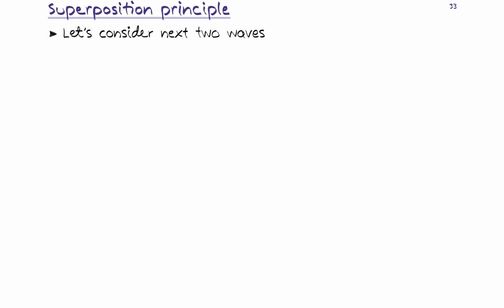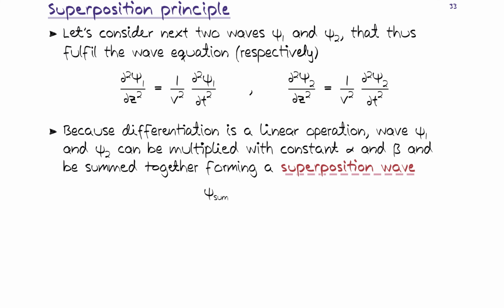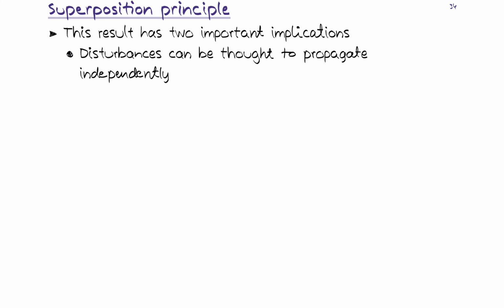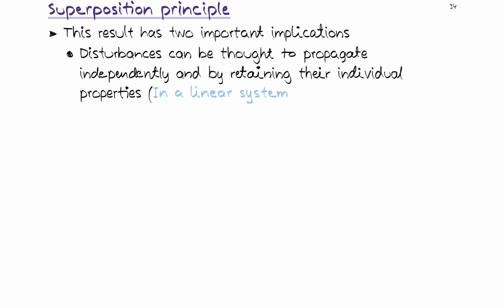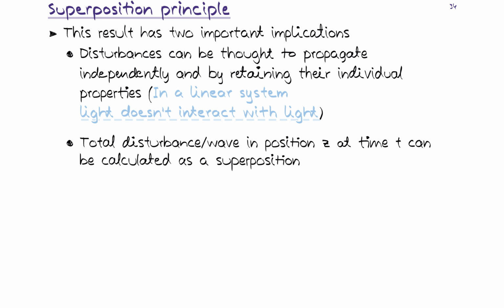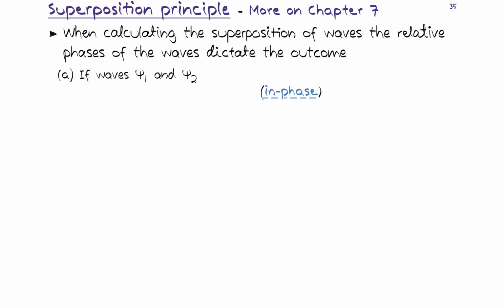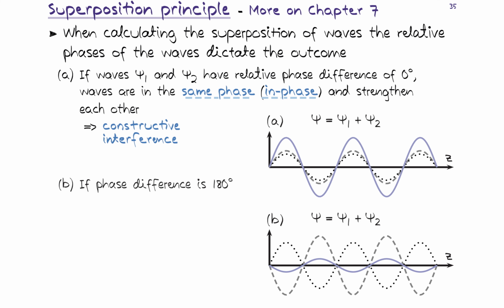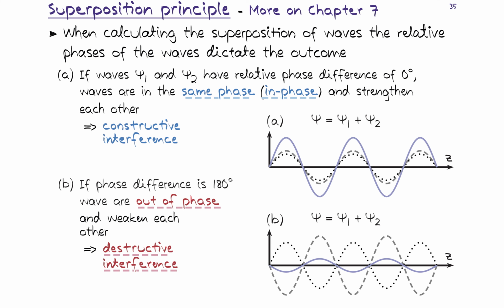Optics 3.5 Superposition principle